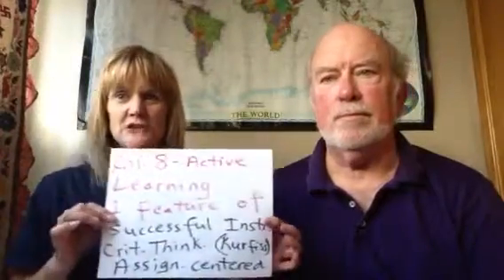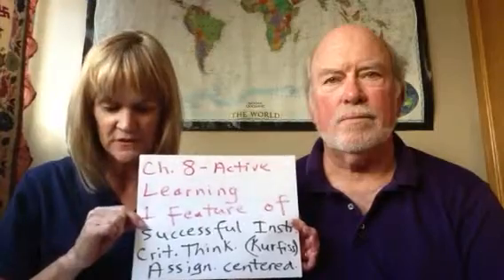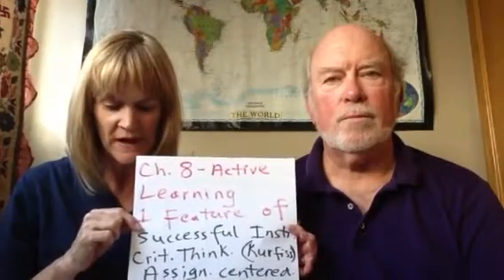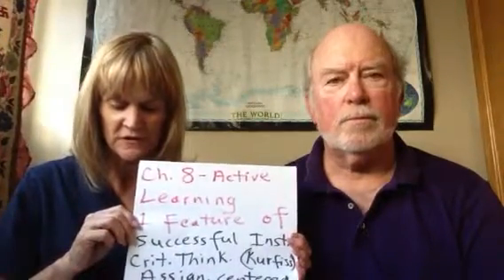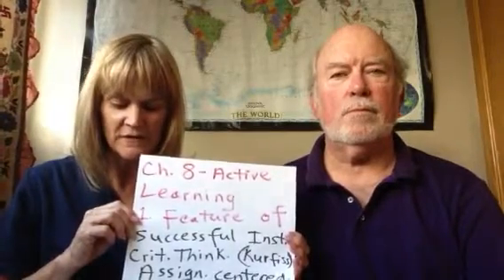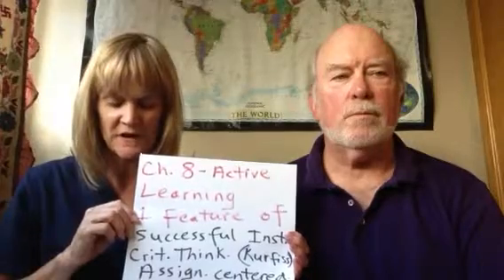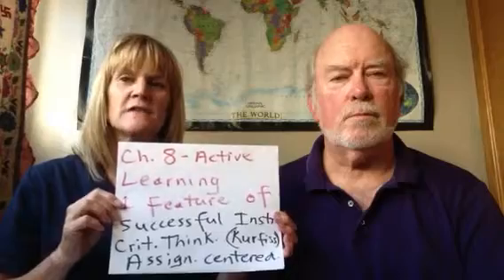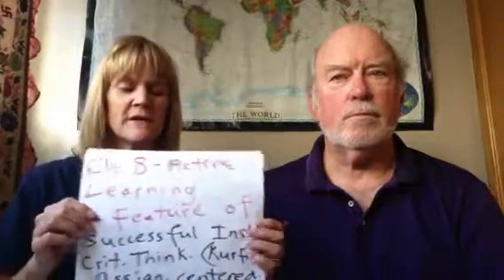NURS 495 week 3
Report out video for AeL 5, NURS 495, week 3.